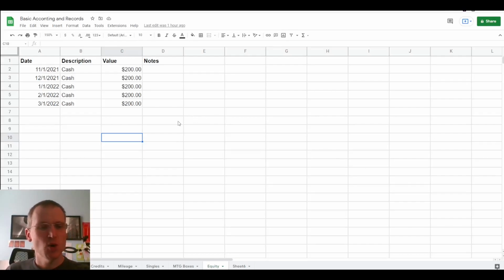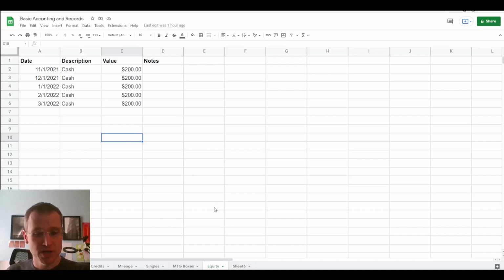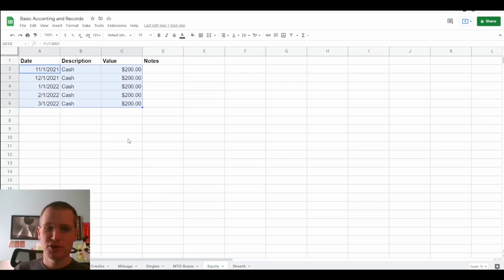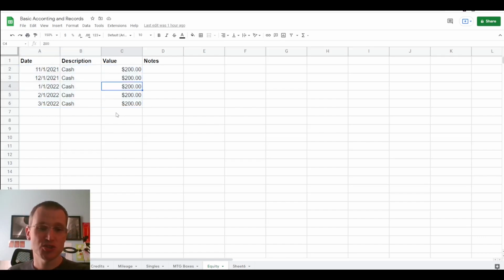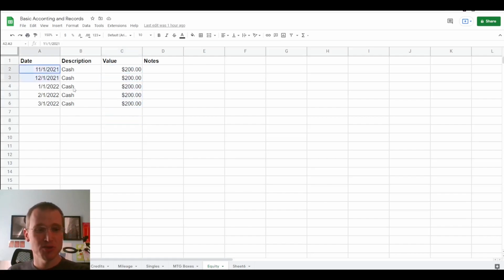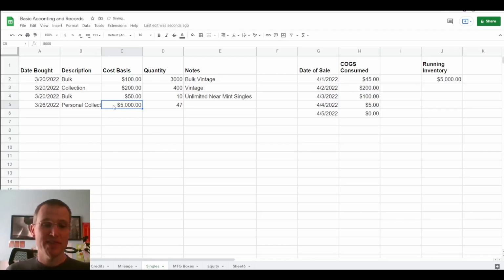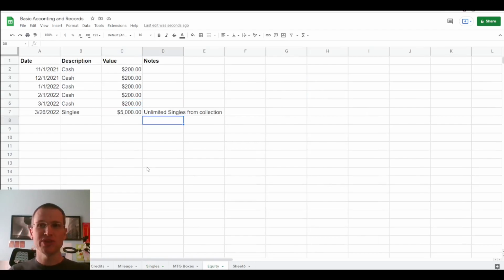Adding your existing personal collection to your TCG Business